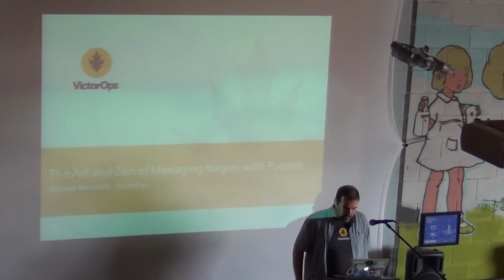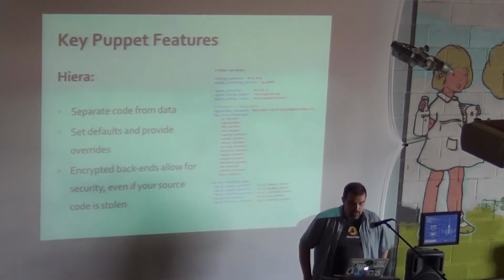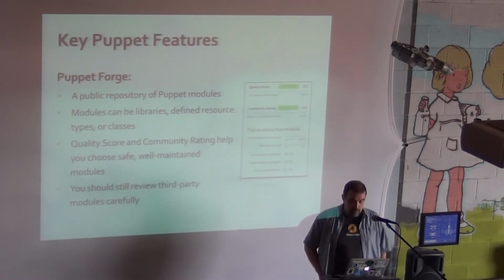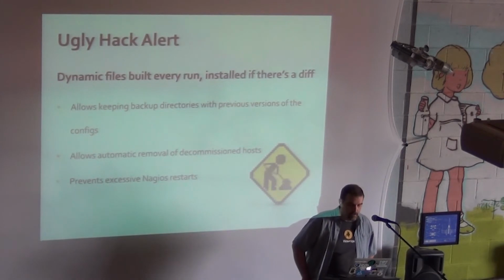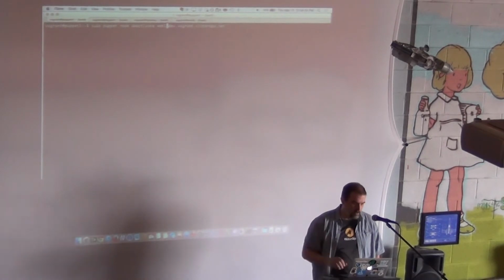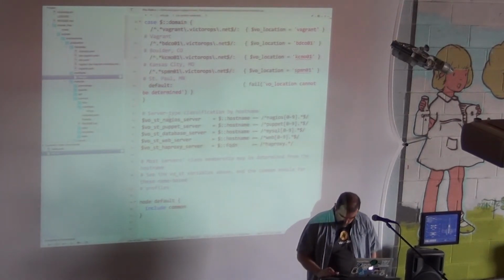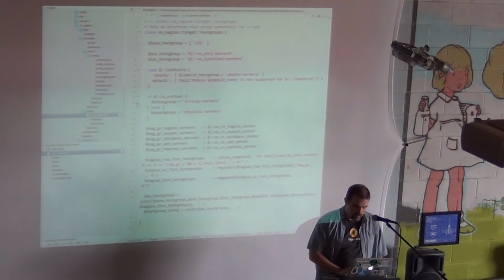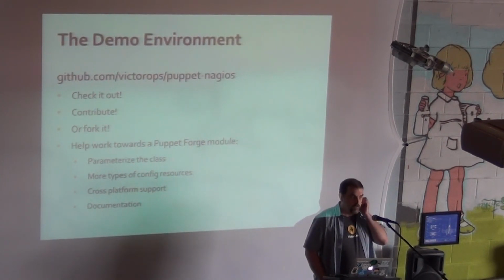Nagios Management With Puppet - Puppet Camp Denver 2015